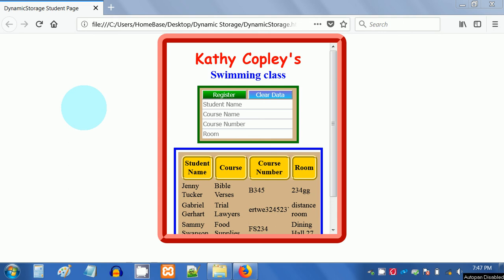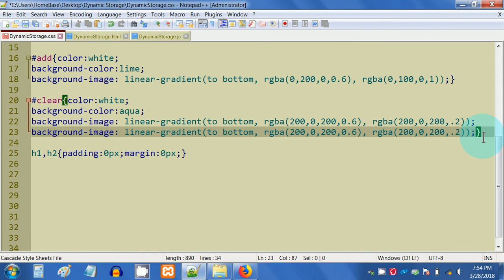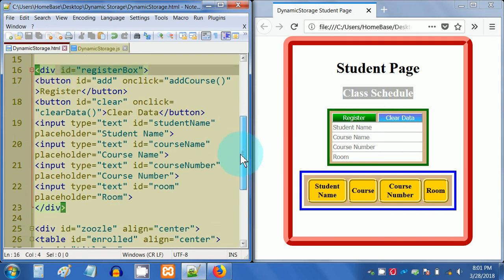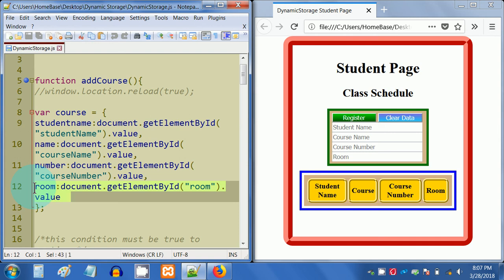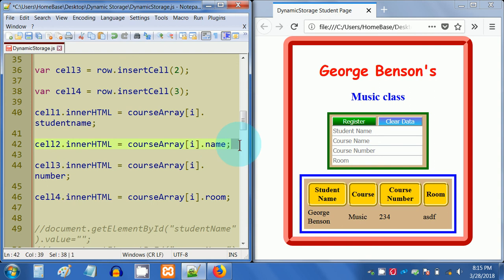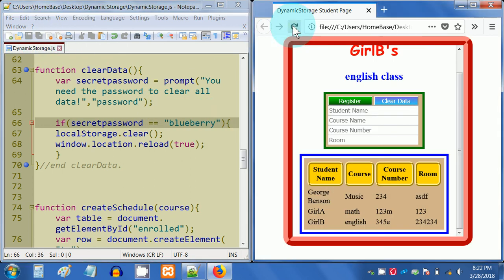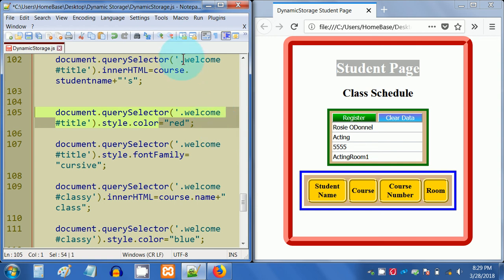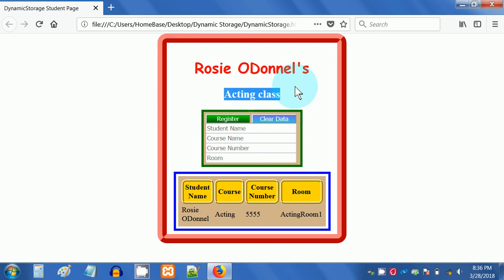Local Storage Student Registration Example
html, css, javascript, array, object, browser localstorage